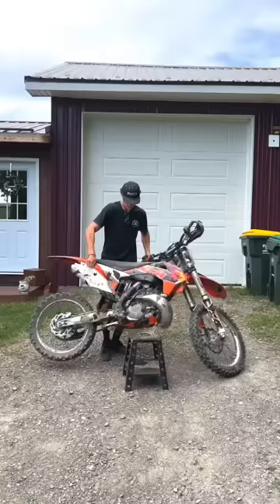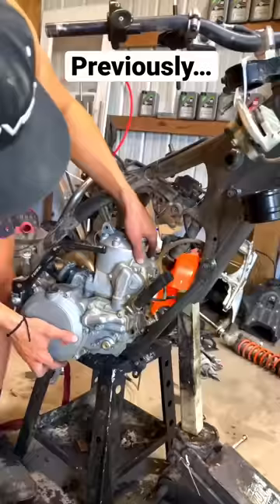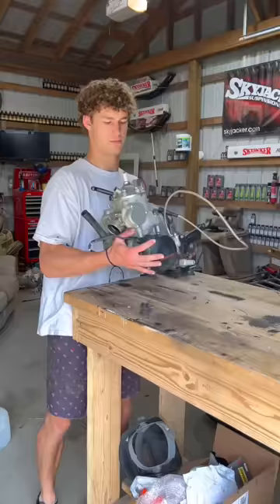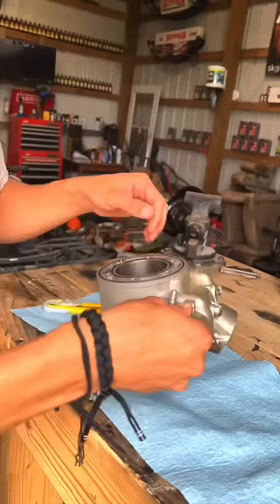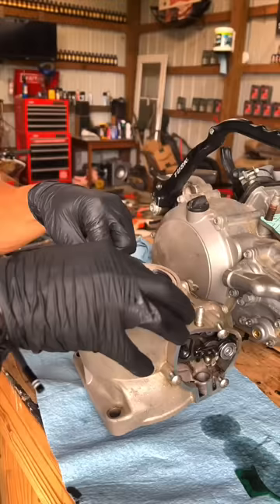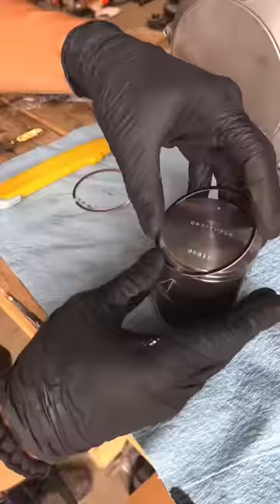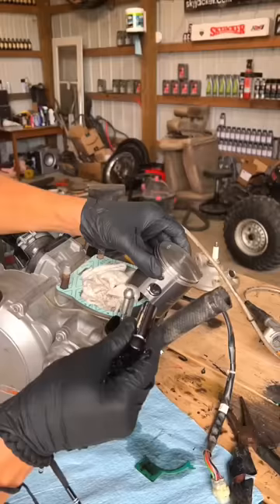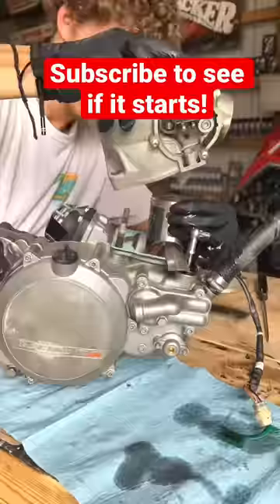Rebuilding A DESTROYED Dirtbike!